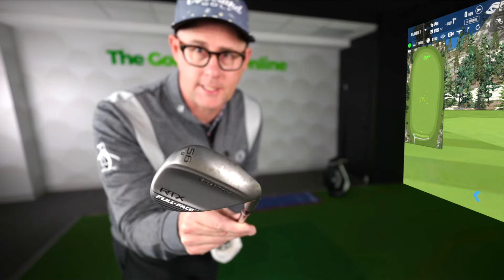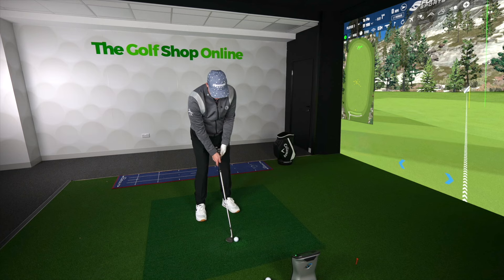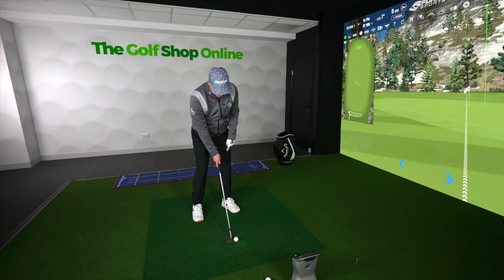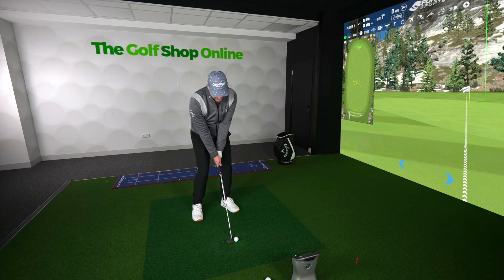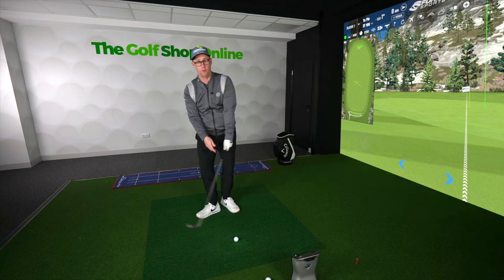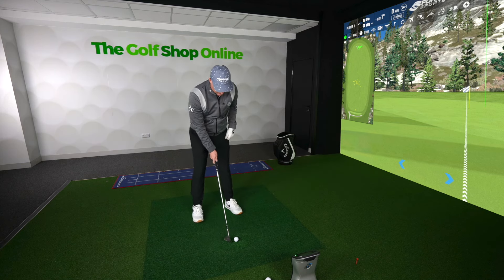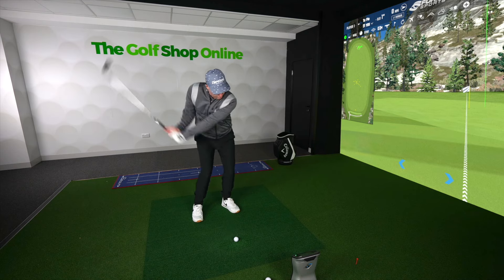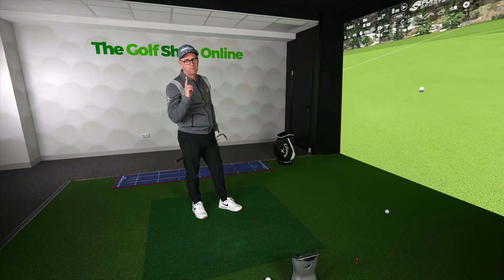How To Hit A Flop Shot In Golf | Made Easy!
Learn how to master the Hollywood flop shot with these simple tips! Learn how to position your club, body, and ball for a successful high and soft shot around the green.